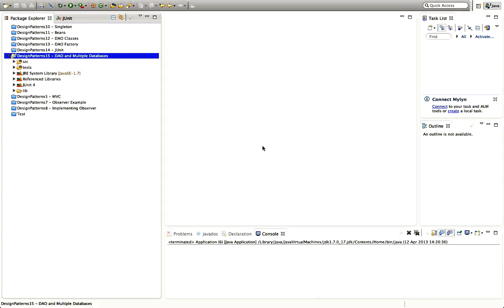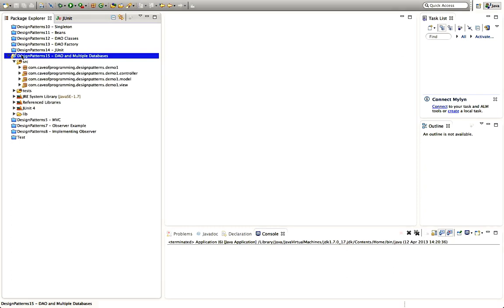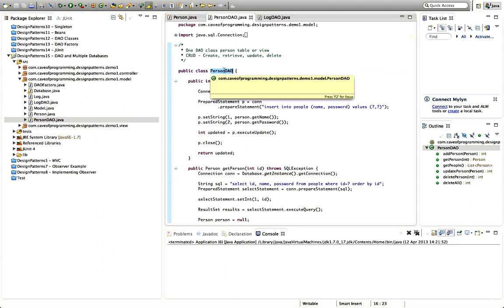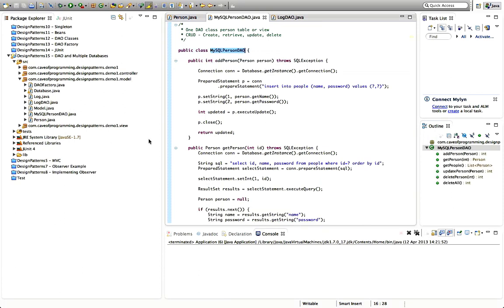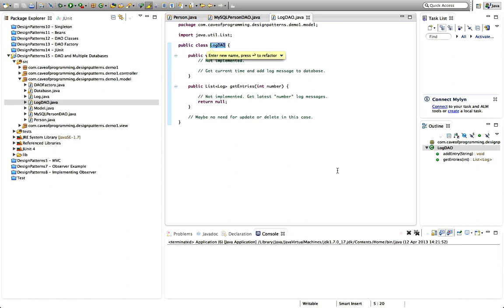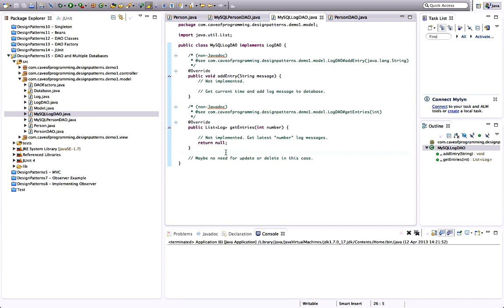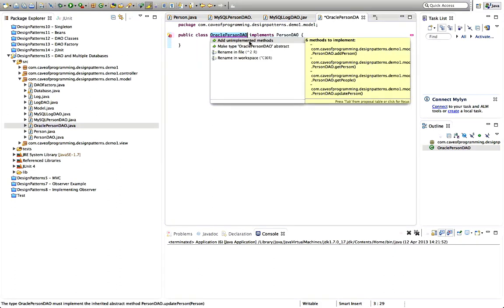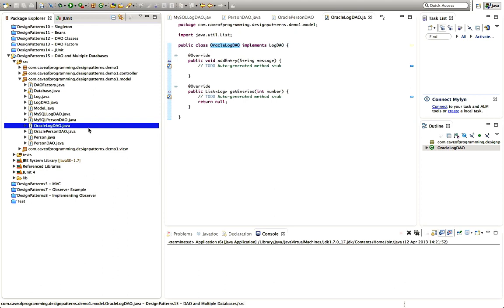DAO and Multiple Databases: Java Design Patterns Part 15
This video; A tutorial on extending the basic DAO pattern to work with multiple databases, so that you can have a set of DAOs for each databases. We'll also look at creating interfaces based on existing classes.